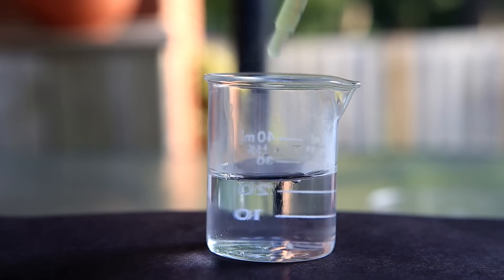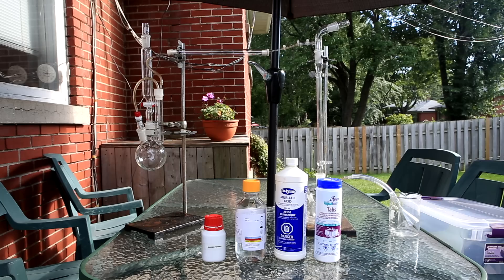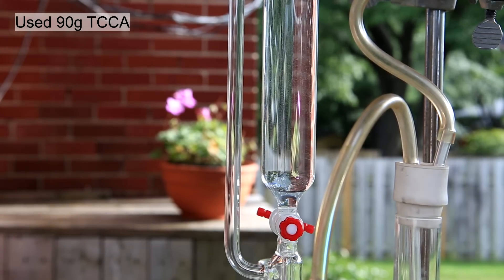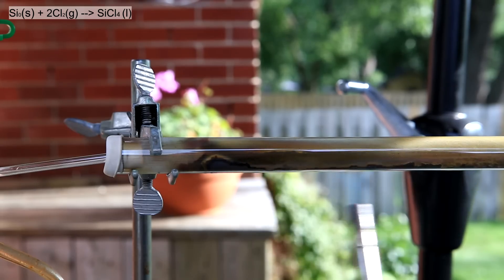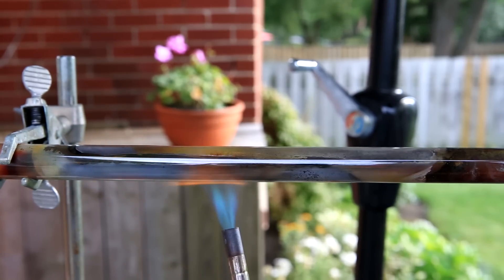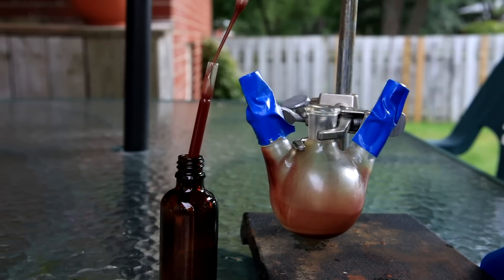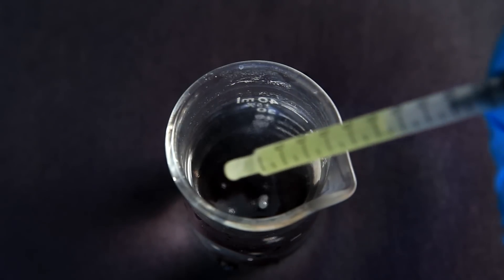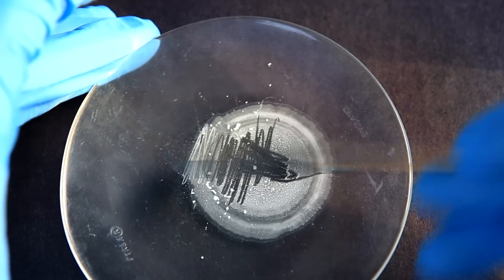Making Silicon Tetrachloride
In this video we make some fun SiCl4 from silicon metal and chlorine!

I ideally would have used all glass joints and adapters but I didn't have the supplies to be able to do that. It was suggested by blogfast25 on ScienceMadness that maybe the red stuff was a reaction of the chlorine with the rubber adapters.